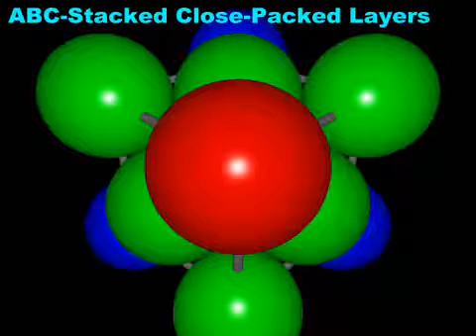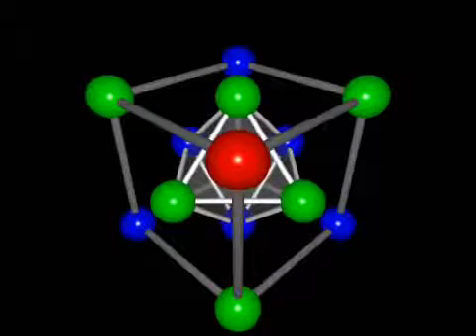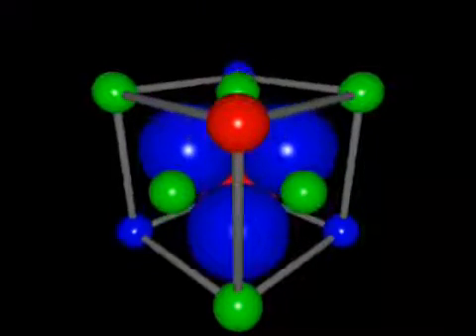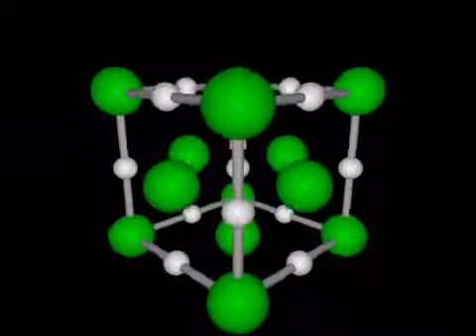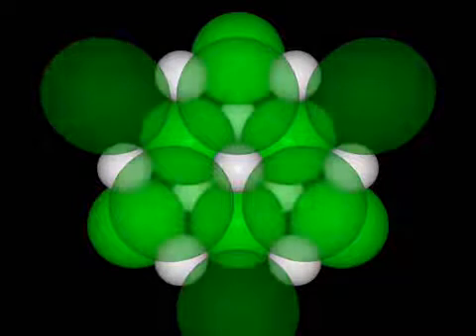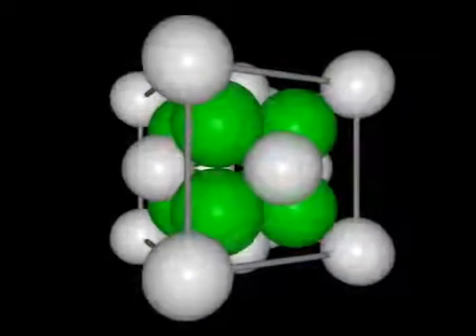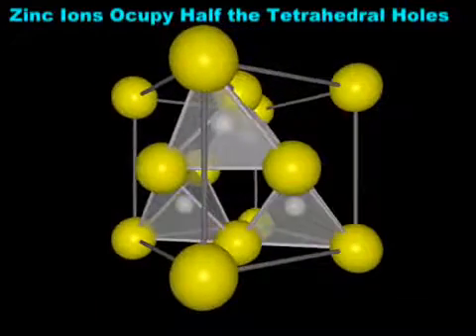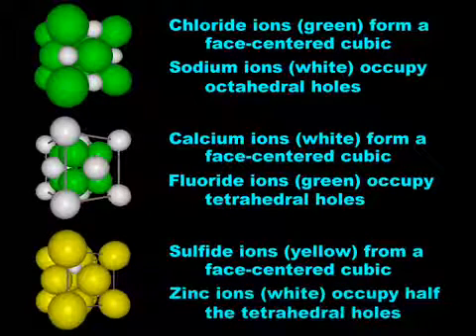cấu trúc lập phương tâm diện và ion